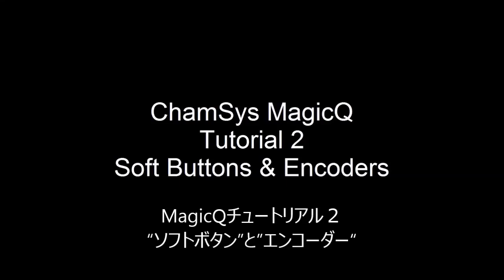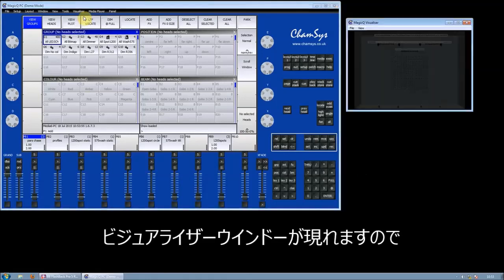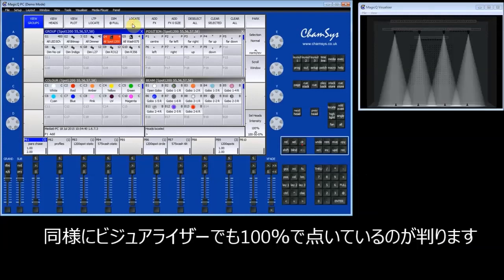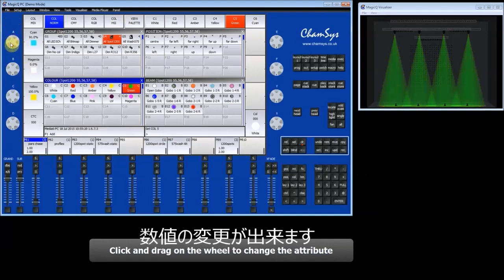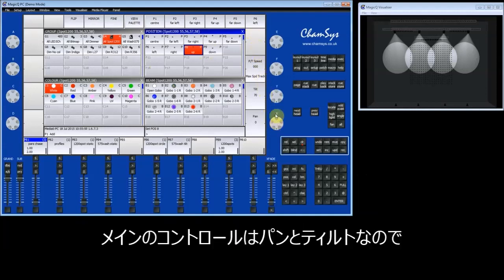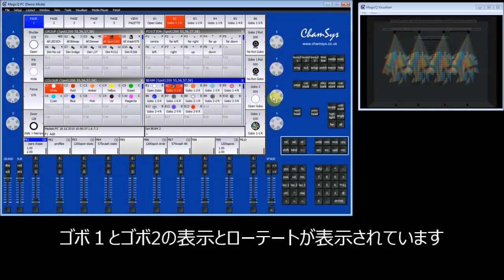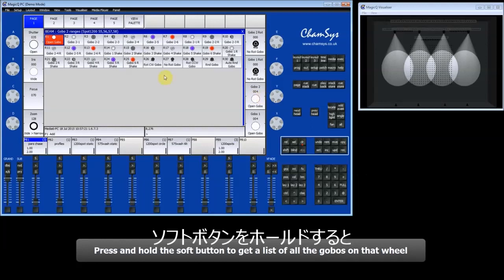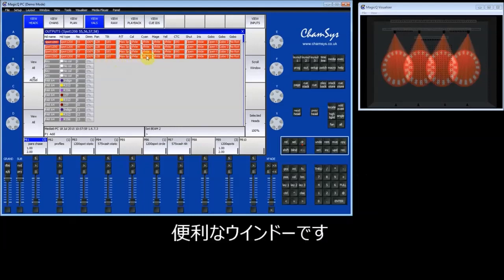MQ チュートリアル初級編② 「ソフトボタンとエンコーダー」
初級編②　「ソフトボタンとエンコーダー」

内容：ソフトボタンやエンコーダーの説明